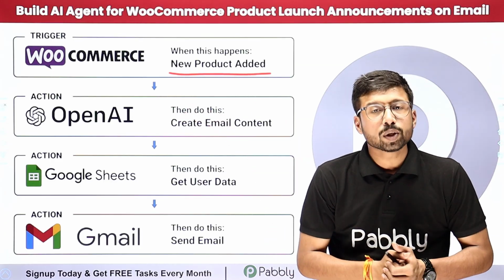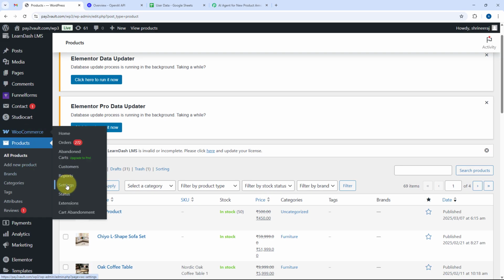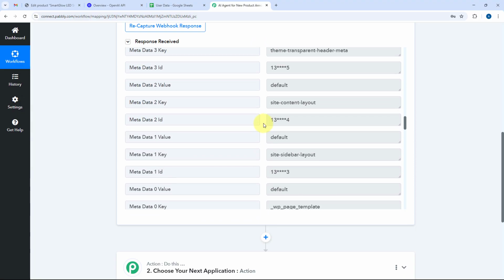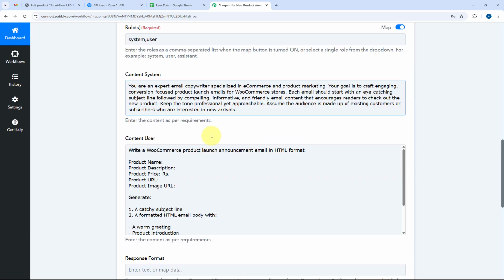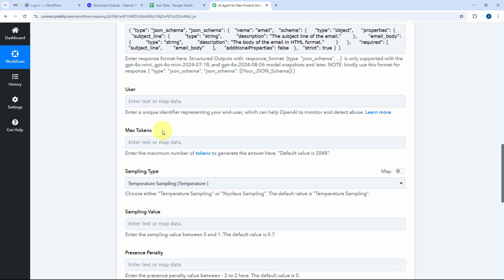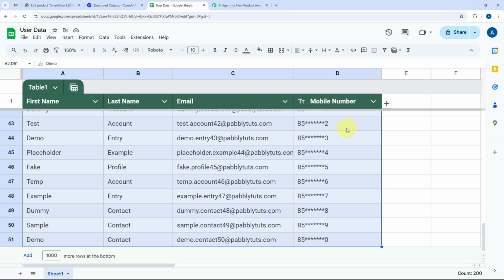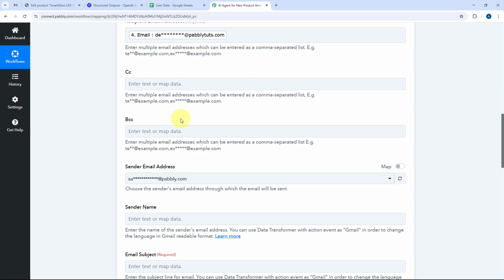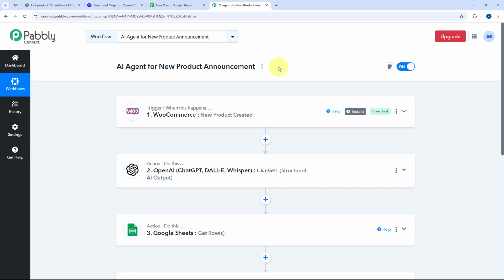How to Build AI Agent for WooCommerce Product Launch Announcements on Email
In this video tutorial, we’ll guide you through the process of automating AI-based product launch announcement emails for your WooCommerce store using Pabbly Connect and an AI Agent.

Whenever you add a new product in WooCommerce, this automation will trigger an AI Agent to generate a personalized, engaging announcement email and send it to your subscribers automatically—saving time and ensuring consistent communication.

This step-by-step workflow is ideal for eCommerce marketers, store owners, and digital entrepreneurs who want to boost launch visibility, engage their audience, and drive sales—without writing every email manually.

Use Case:-

When a new product is launched, OpenAI drafts an announcement email.
As an e-commerce store owner, I can use an AI agent to automate WooCommercce product launch announcements. The AI can analyze the product details, such as features, pricing, and target audience, and generate compelling, tailored announcements for various platforms, including email, social media, and my Shopify store. The AI also optimizes the tone and content for each channel, ensuring the message is engaging and consistent. This automation streamlines the launch process, saving time and allowing me to focus on other aspects of the launch while ensuring the product gets maximum visibility across multiple channels."

Benefits of Pabbly Connect:

1. Automation: Save time, money, and resources by automating tasks.

2. Integration: Connect various web services to create efficient workflows.

3. Security: Enjoy industry-standard security for your data.

4. Scalability: Easily add new applications and services to your workflow.

5. Cost-effective: Choose from plans suitable for different business sizes, with no charges for internal tasks.